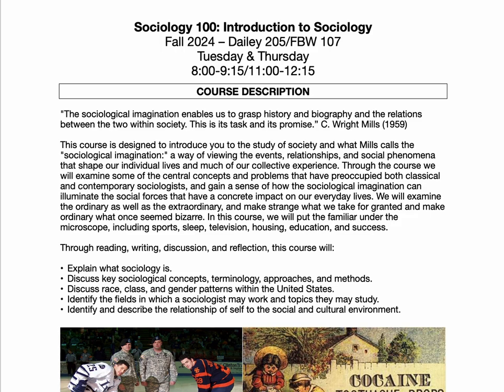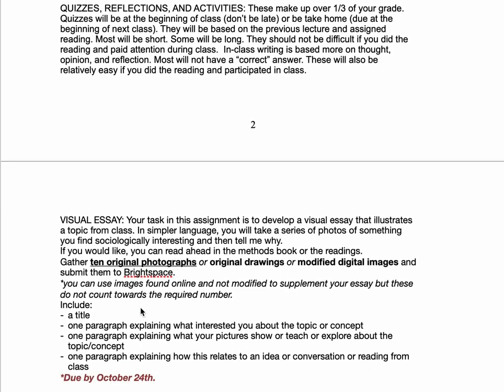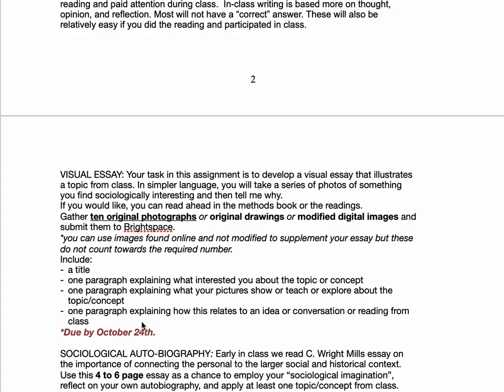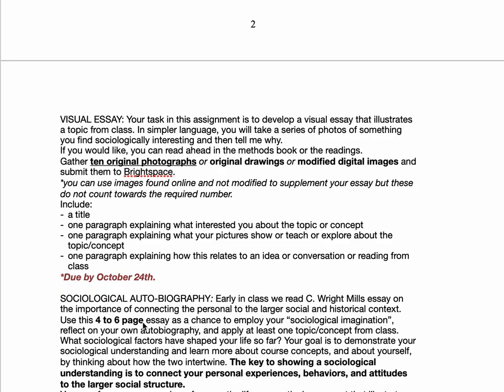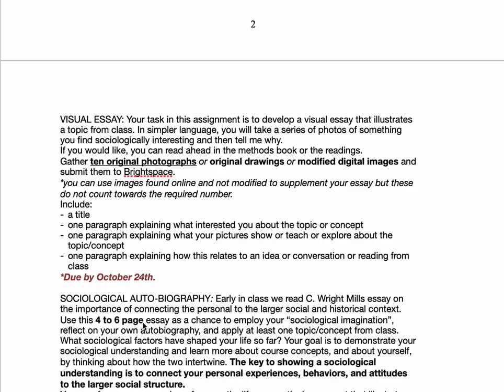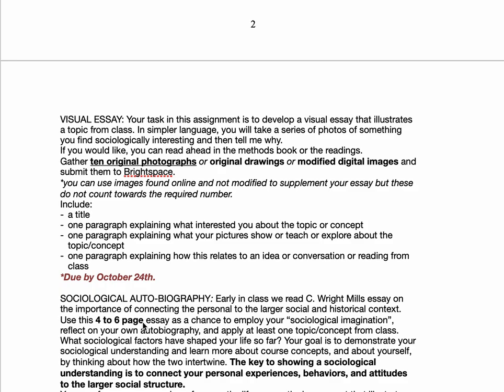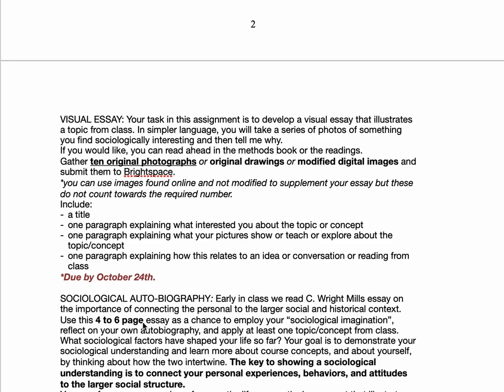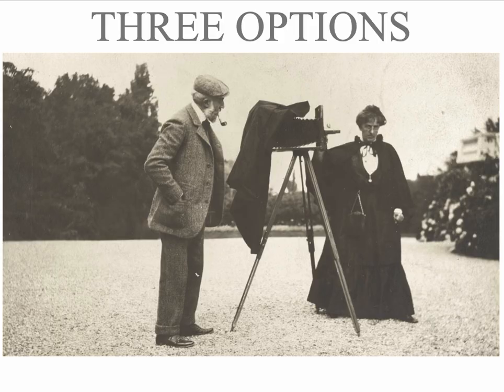intro - visual essay explainer